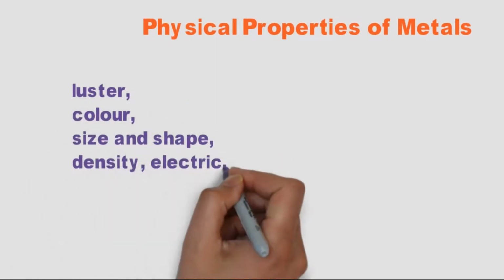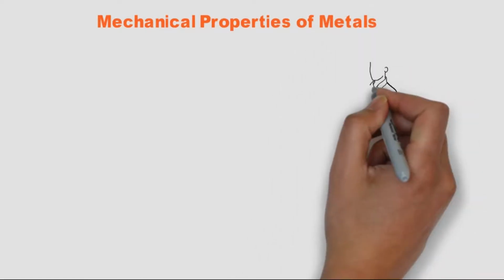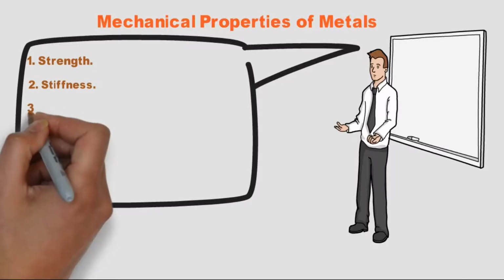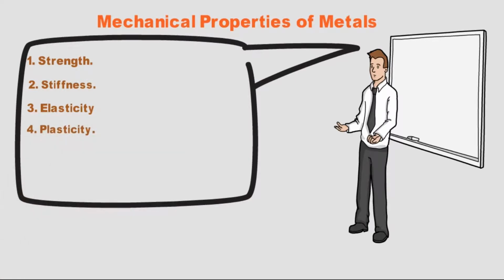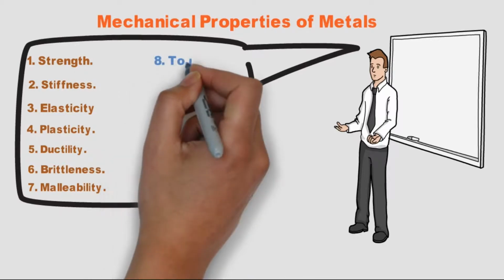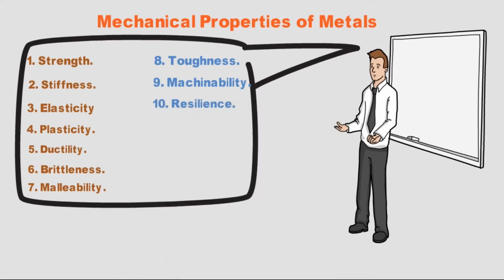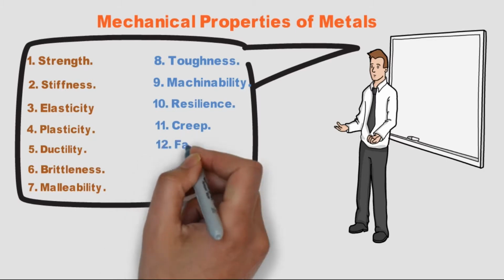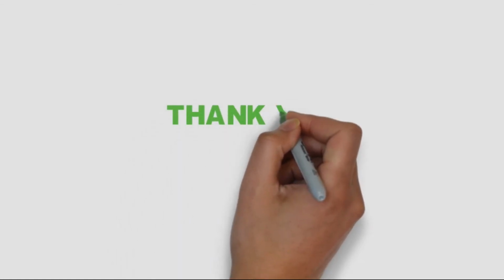Automotive Engine Components Design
This video is intentionally created for the betterment of learning community to gain knowledge about the engineering design of automotive engine components. This includes the engineering materials, selection of materials and their properties.it will help you to know about the engineering design and its concepts.

Thank you for your support and encouragement. Happy Learning!!!